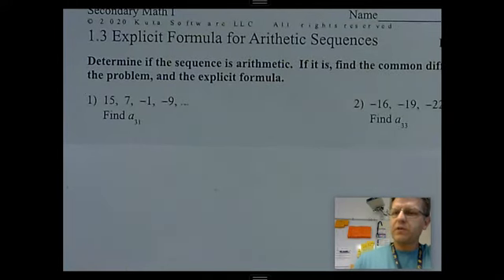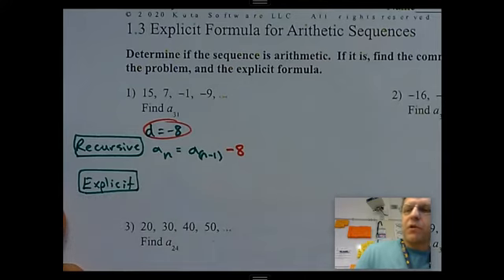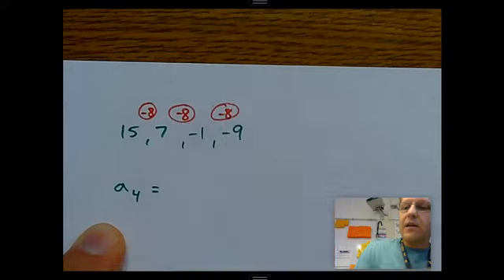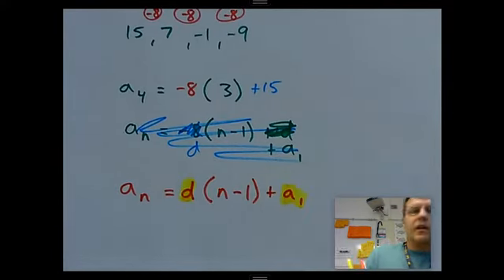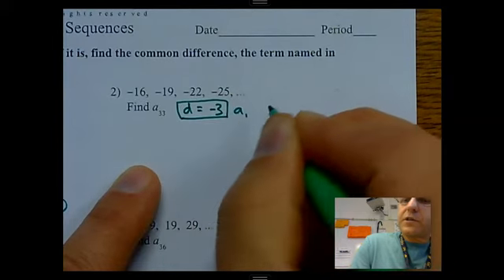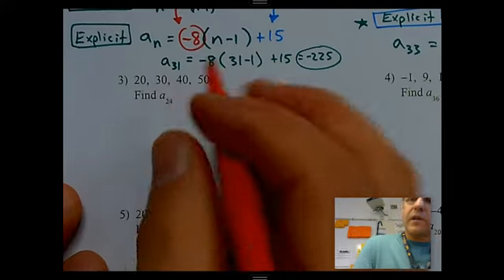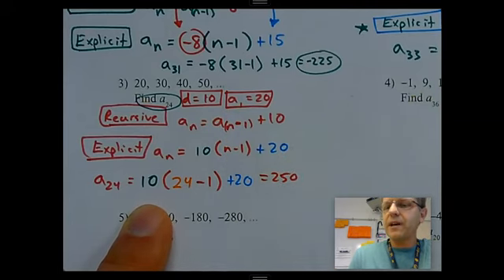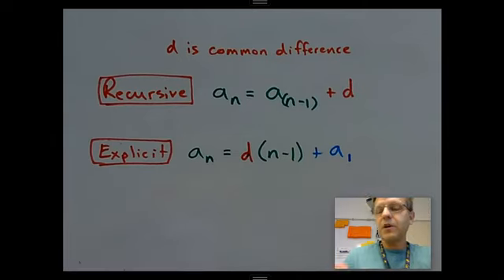1.3 Explicit Formulas for Arithmetic Sequences